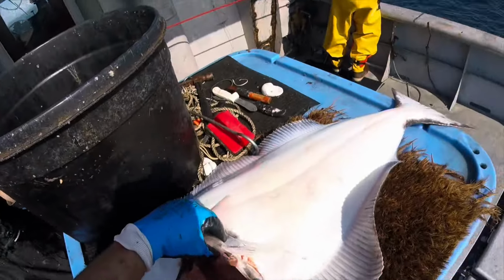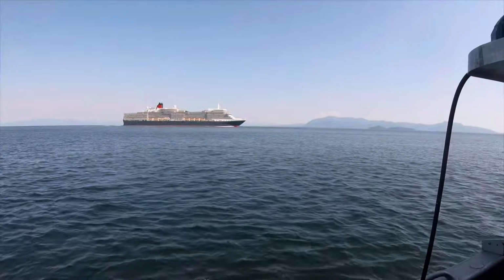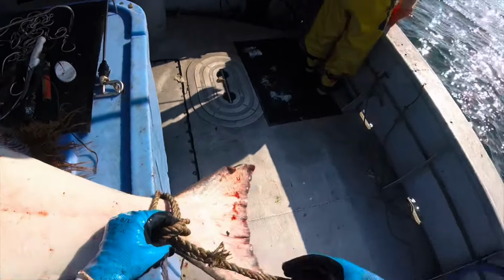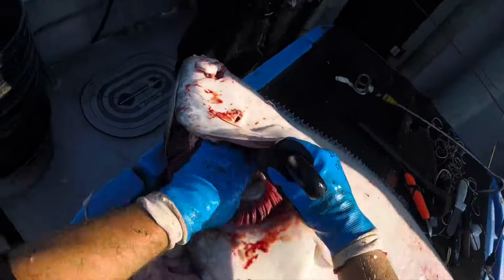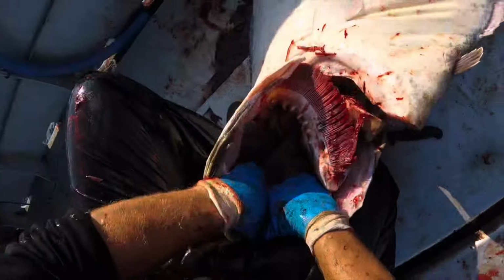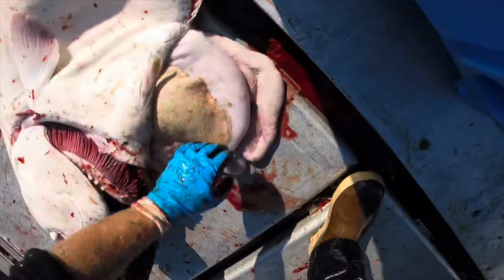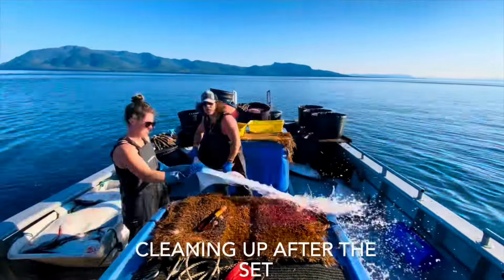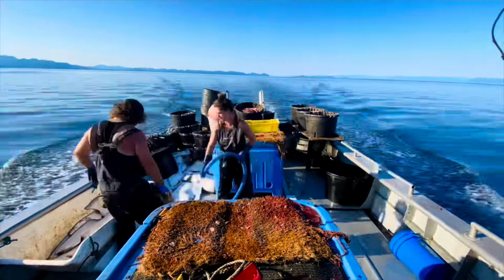Commercial Halibut Fishing 2024 - Part 3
Thanks for tuning in for all 3 day and part of this fishing series! I hope for the opportunity to make another one next season.
Brynn